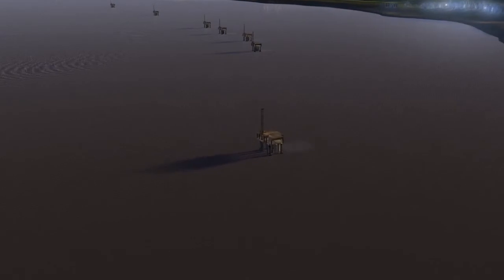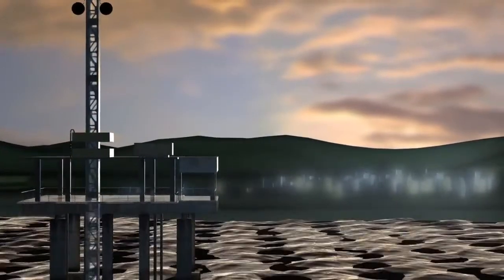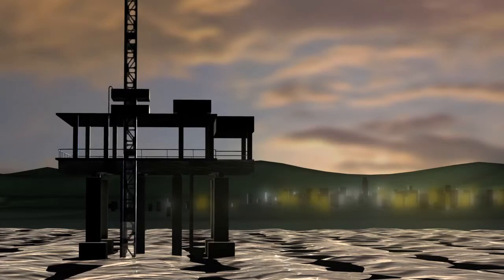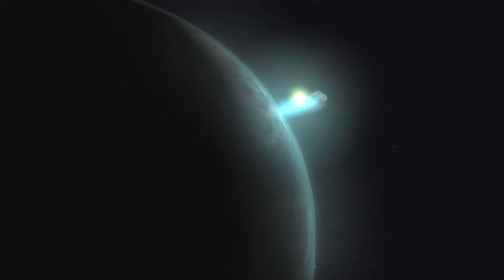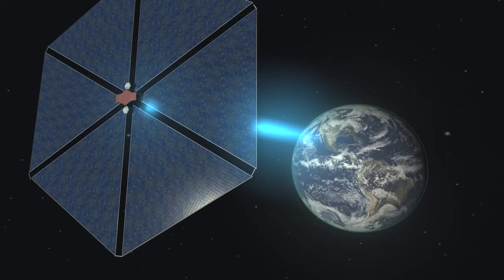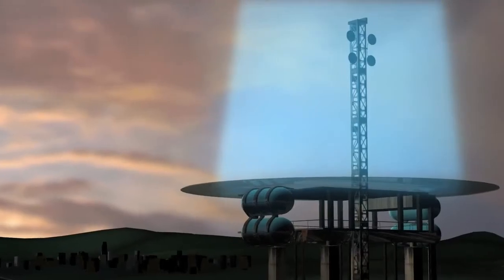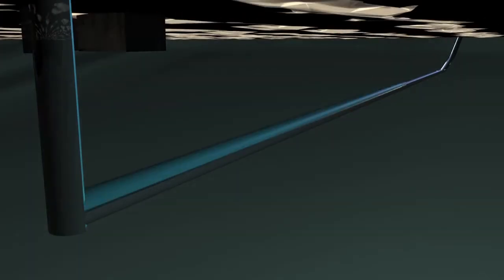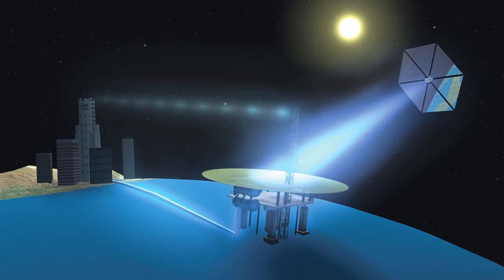Seawater Desalination at times of scarce oil supply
What may desalination systems look like when energy produced from oil fuels becomes untolerably expensive to power desalination plants?